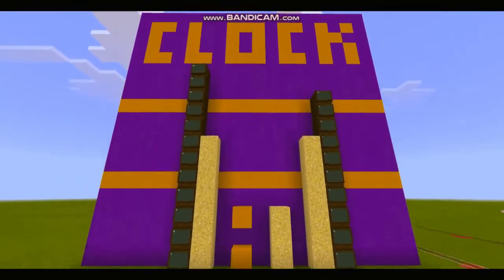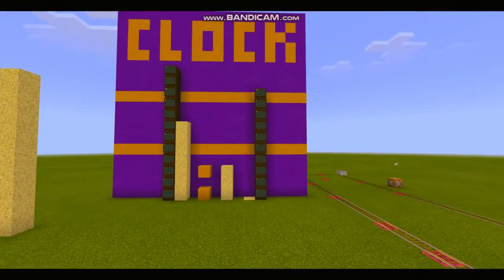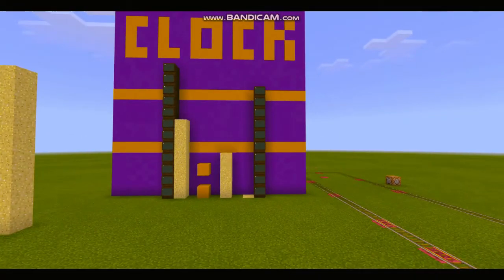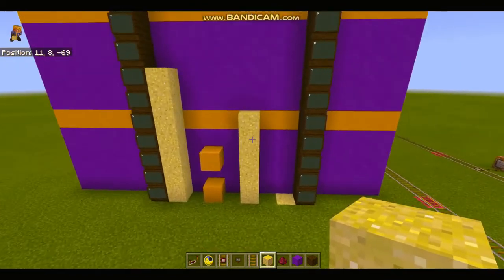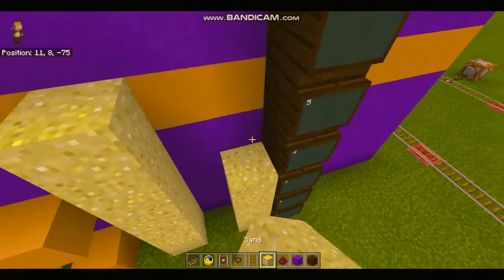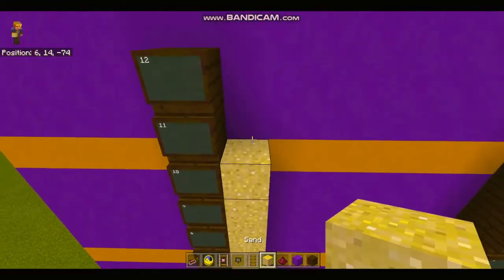3 MD 1 Command Block Clocks Intro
Introduction on how to build a Command Block Clock 3.MD.1